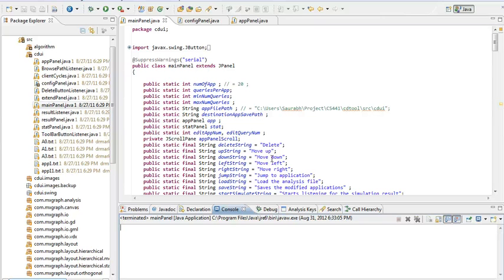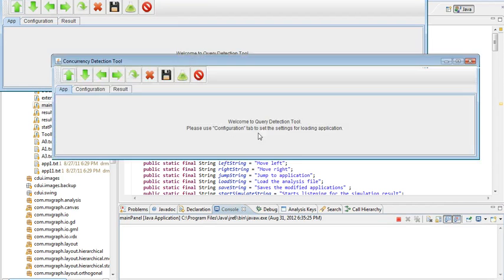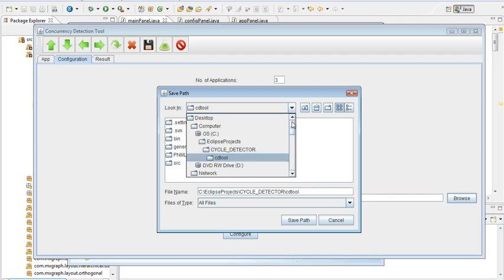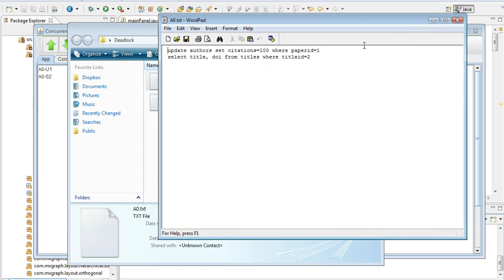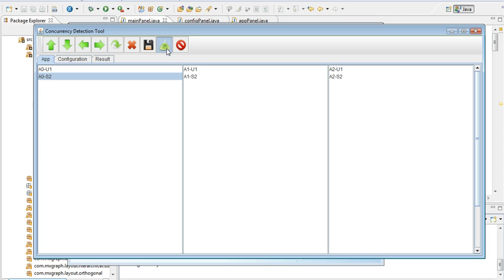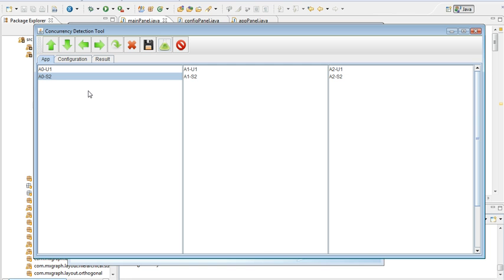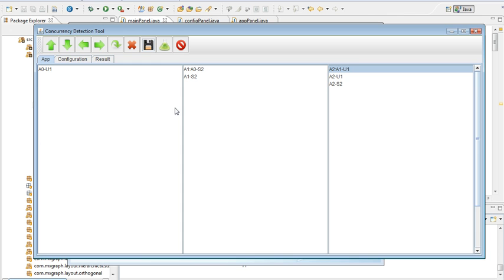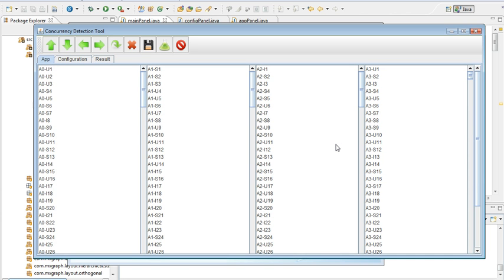Redact: Cycle Detection Tool